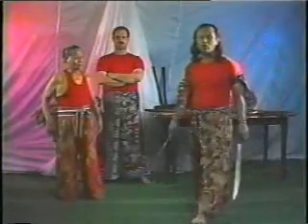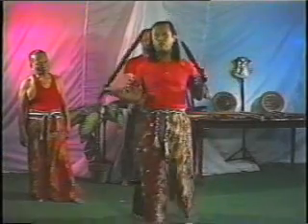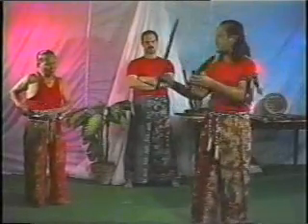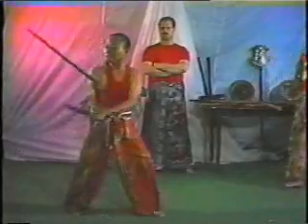Jose Mena, Doblete Rapilon from Lionheart Video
Jose Mena of Doblete Rapilon.

Note: Original video did not have any audio in the first few seconds of the clip. This was due to technical issues during shooting.